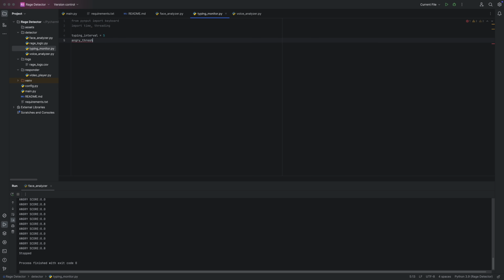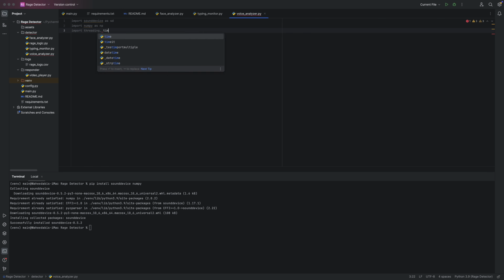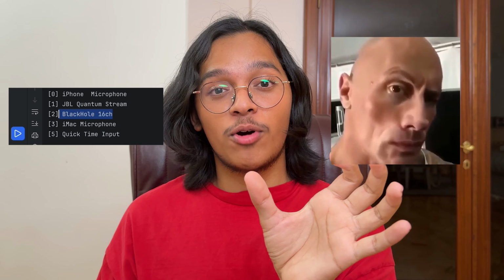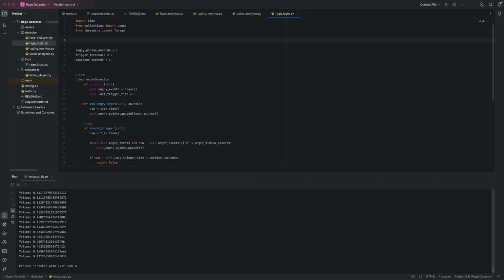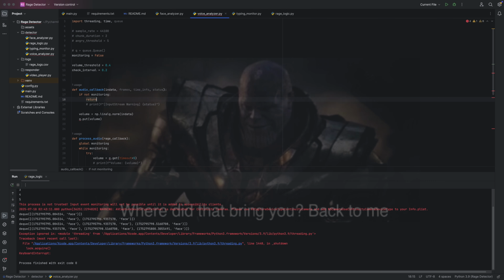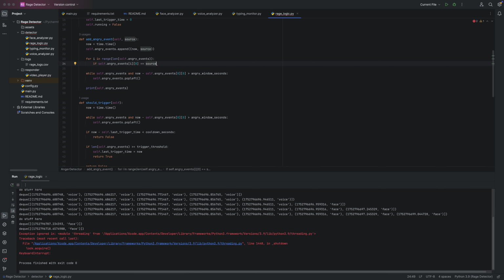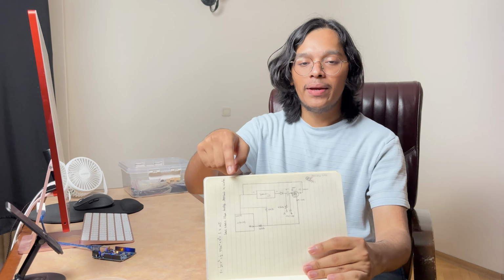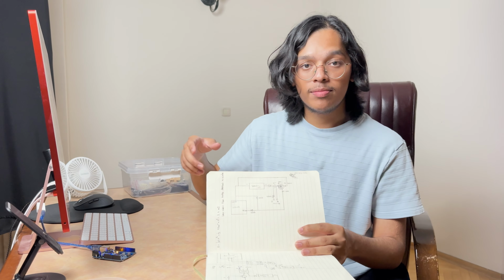I Tried Arduino Therapy for A DAY - Here's What Happened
Ever rage-quit your code? I built a device that zaps me when I get angry — using just an Arduino, some wires, and way too much optimism.

This DIY electroshock therapy gadget was supposed to be my solution to programmer rage. Was it a total fail? Or weirdly brilliant?

What I used:
• Arduino Uno
• IRF1010E - 81 A 60 V MOSFET - TO220 Mosfet
• 25V 47uF Capacitor
• 12V battery
• 1N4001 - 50V 1A Axial Diode
• 1/4W 10K Resistor
• 1/4W 100R Resistor
• 1/4W 470R Resistor
• A lot of questionable life choices

Watch as I:
• Design the circuit
• Test the shock (on myself)
• Discover it doesn’t quite work… or does it?